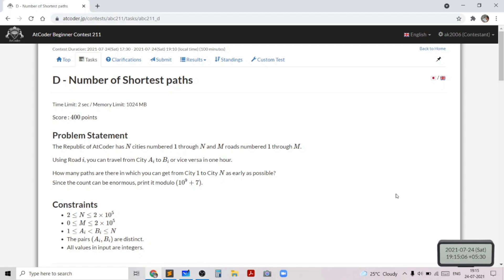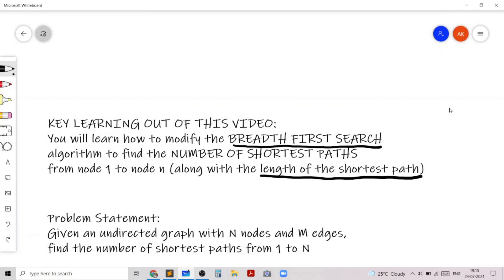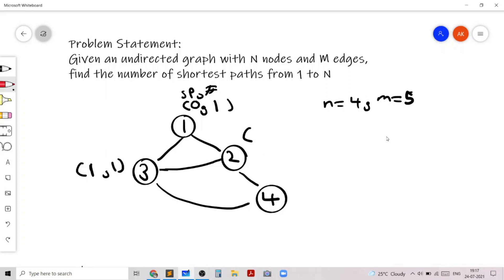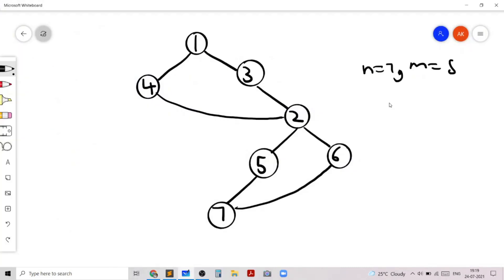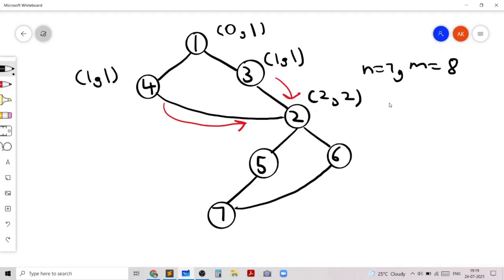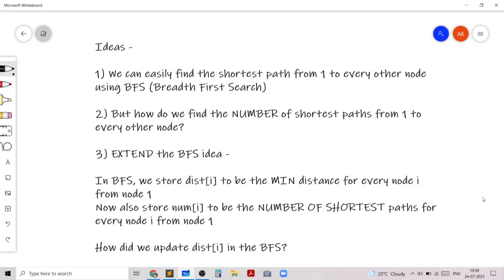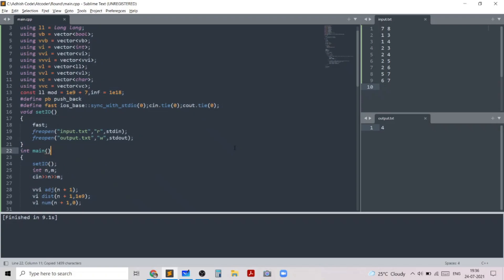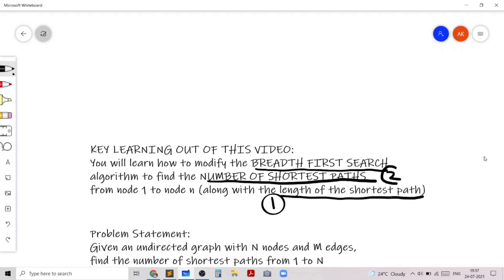Atcoder Beginner Contest 211 D: Number of Shortest Paths - BFS; Graph Theory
Atcoder Beginner Contest 211 D: Breadth First Search; Graph Theory/ Algorithms Problem Solving.

What will you learn from this video editorial?:

You will learn how to modify the Breadth First Search Algorithm to find the number of shortest paths (along with the length of the shortest path)

Hope you are able to solve many of the problems in the above playlist.